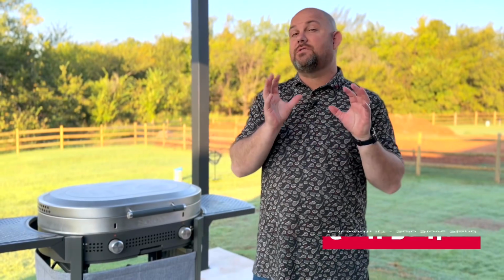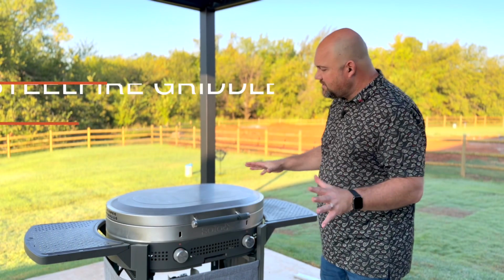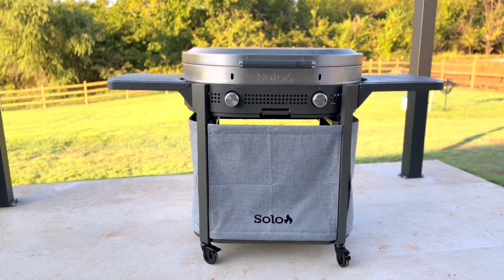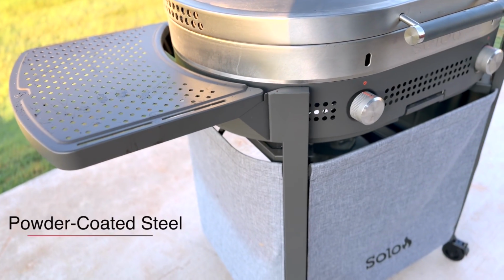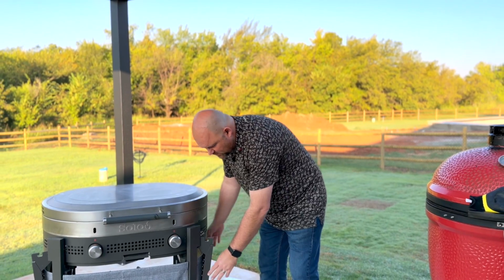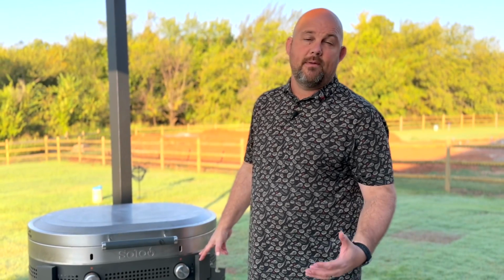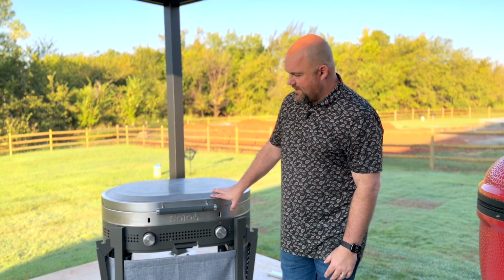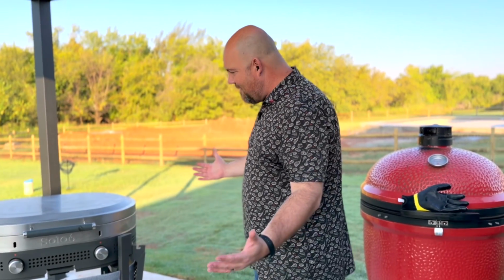Is The Solo Stove Steelfire Griddle Stand Really Worth Your Money?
Is the Solo Steelfire griddle worth the investment? 🔥 Let's take a look at this flat top griddle and discuss some camping gear for outdoor cooking.

Timetamp:
00:00 - Intro
00:30 - Key features
02:00 - Final thoguhts

Here's where you can find all the gear, supplies and ingredients I use on my channel: My Products:

*Vivor Food Warming Box
*Cambro transport box
*Freezer (10%off code is bartlowsbbq)
*Drink Cooler

Knives:
*Shun Chef Series
*Dalstrong Brisket Knife

BBQ Grills:
Kamado Joe:
* Joe Jr:
* Big Joe 3:

Fuel:
BBQ Fuel:
* Jealous Devil Jax: Jealous
* Kamado Joe:
*Cutting Edge Firewood
*Cutting Edge Wood Chunks
*Cutting Edge Wood Splits

Accessories:
* BBQ Table:
* Inkbird Sous Vide: :
* Igloo Cooler:
* Charcoal Chimney: :
* Looft Lighter:
* BBQ Tub
* Nitrile Gloves:
* BBQ Gloves:
* Grill Grates:
* Kamado Joe JR Cart

I'm part of the Amazon Services LLC Associates Program and other affiliate teams, an affiliate advertising program designed to provide a means for me to earn fees by linking to Amazon.com and affiliated sites. Amazon made me say this... :)